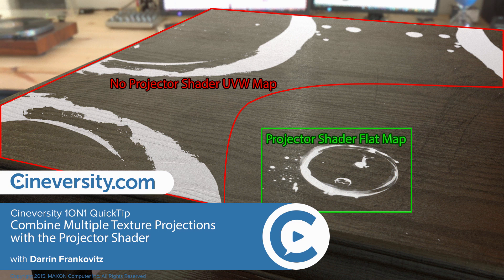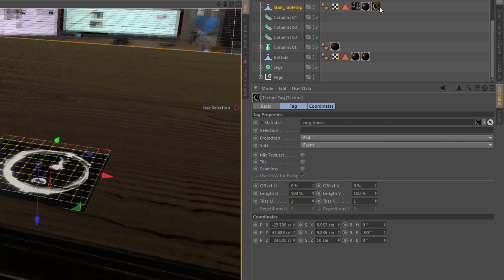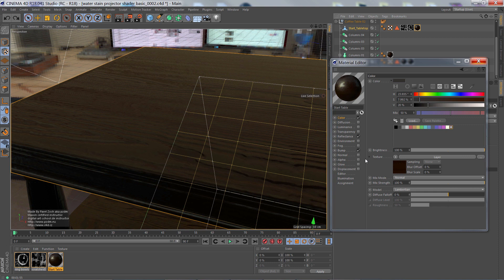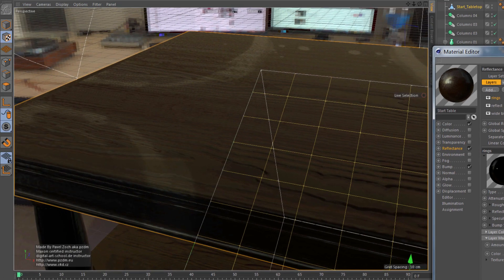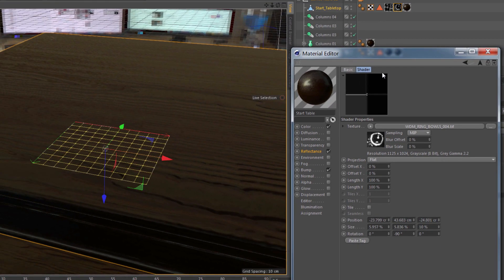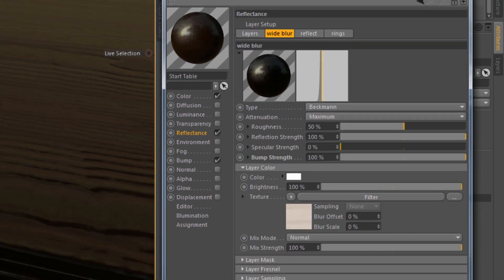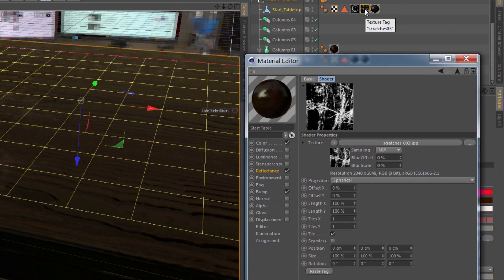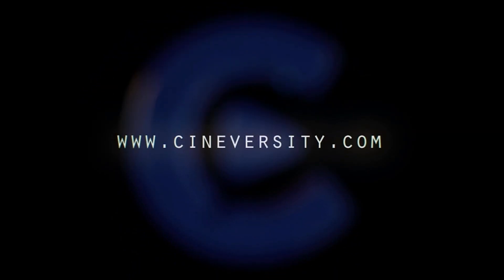Combine Multiple Texture Projections with the Projector Shader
Discover how to use the Projector Shader to use different texture projections in one material to add layers of dusty scratchy and grimy imperfections to your materials reflectance by taking different decal mapped textures and transferring them into a single material using the projector shader.